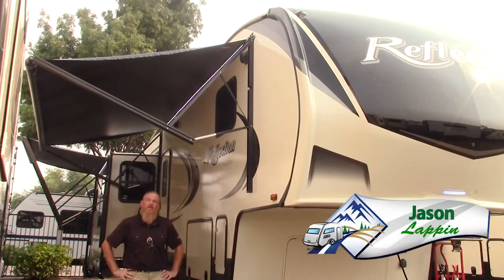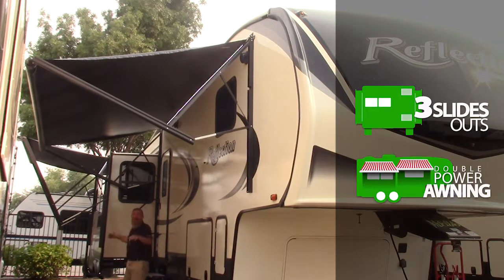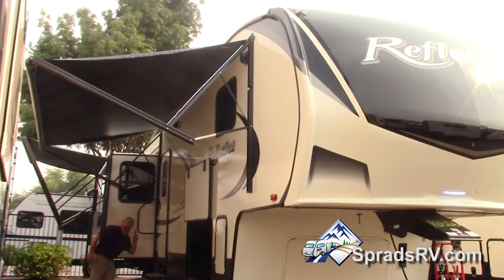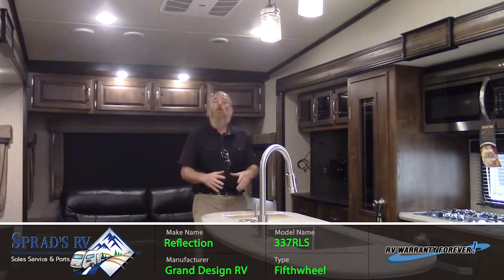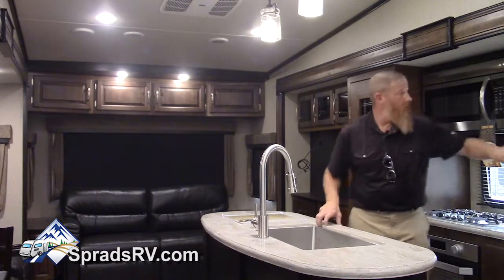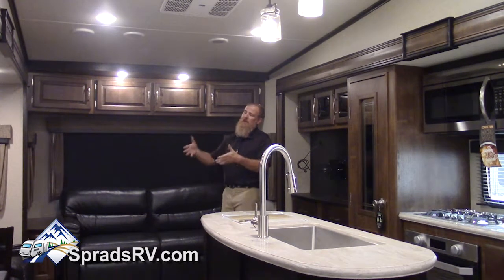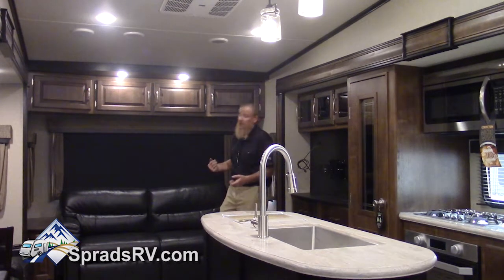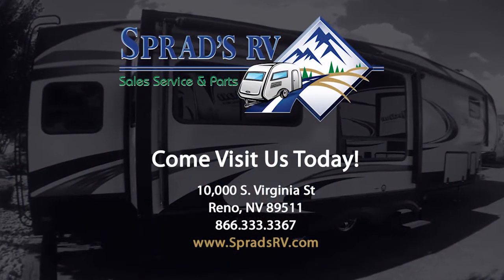2019 Grand Design RV Reflection 337RLS at Sprad's RV Reno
2019 Grand Design RV Reflection 337RLS at Sprad's RV Reno. Join us for a tour of it!

This spacious Grand Design Reflection 337 RLS Fifth Wheel RV features 2 power awnings, tons of storage, kitchen island, oversized range, heated, massage seats and more!

Sprad's RV is Northern Nevada's leading specialist in Fifth Wheels, Travel Trailers, Toy Haulers and Campers. For over 15 years Sprad’s has been serving the Northern Nevada area.

At Sprad's we strive to provide a hassle-free RV experience and our customers notice the difference! All of our units are unlocked and customers are encouraged to walk the lot freely. Units are clearly priced removing any mystery from the process.